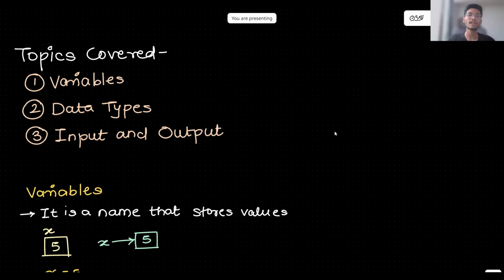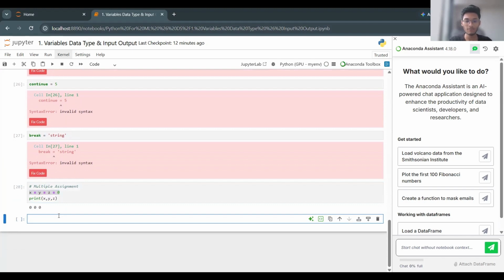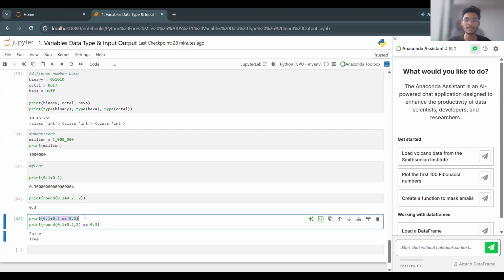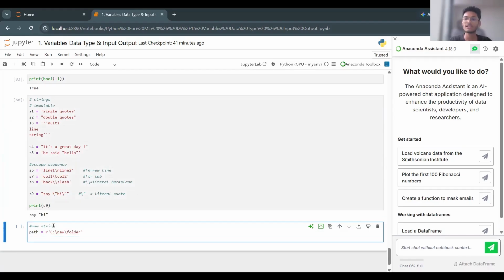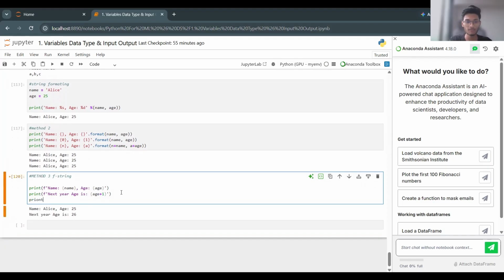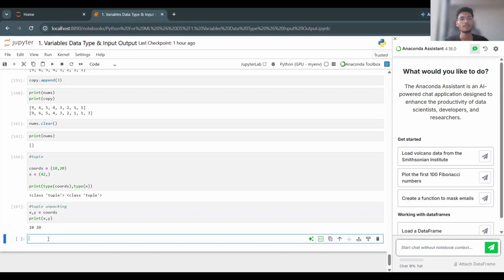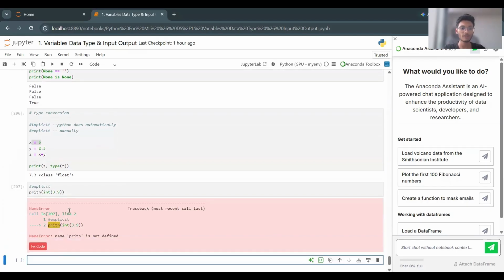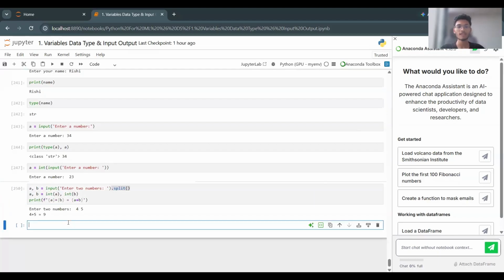Variables & Data Types | Python for Data Science & Machine Learning Course | Part 2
🐍 Python Course Module 2: Variables, Data Types & Input/Output

In this comprehensive Python tutorial, you'll learn some of the most important fundamentals of Python programming: Variables, Data Types, and Input/Output. But instead of just learning the syntax, we'll explore how Python actually works behind the scenes.

You'll understand how variables are stored in memory, why Python uses references instead of traditional variable storage, how object IDs work, integer caching, mutability vs immutability, type conversion, and common beginner mistakes.

Topics Covered:
0:00 Introduction
0:42 - What are Variables?
1:10 - Python Memory Model & Object References
4:40 - Understanding object id()
5:55 - Integer Caching & Interning
8:29 - Variable Naming Rules & Conventions
14:19 - Deleting variables with del
16:21 - Common errors: NameError & TypeError
19:44 - Introduction to Data Types & type()
20:29 - Numeric Types: int, float, complex
24:03 - Handling floating-point precision issues
29:32 - Boolean data types
33:04 - Strings: Immutability, indexing, & slicing
47:00 - Advanced string formatting (f-strings, .format)
53:00 - Lists: Mutable sequences & methods
1:00:44 - Tuples: Usage & Unpacking
1:03:05 - Dictionaries: Key-value pair manipulation
1:08:46 - Sets: Unique elements & operations
1:15:13 - Type Conversion: Implicit vs. Explicit
1:19:56 - Output formatting with print()
1:24:23 - Taking user input with input()

This video is perfect for:
🎯 Python Beginners
🎯 College Students
🎯 Programming Enthusiasts
🎯 Future Data Scientists

(Also attached in files section)

🚀 Next Episode: Python Operators & Expressions